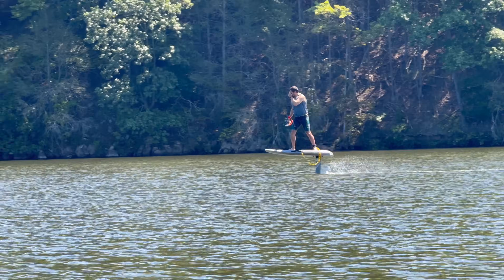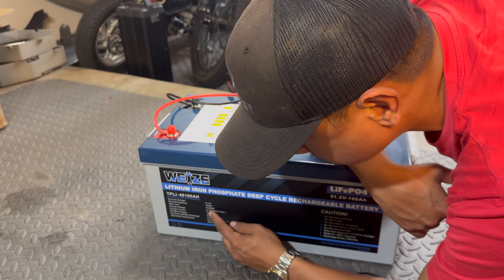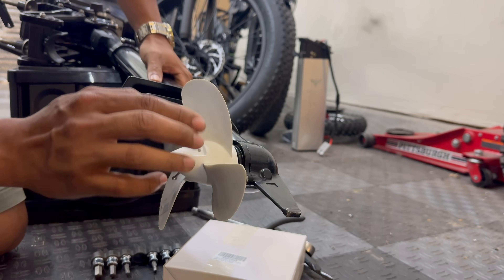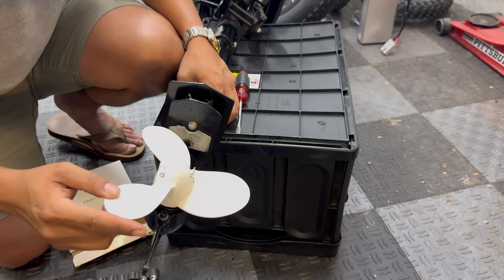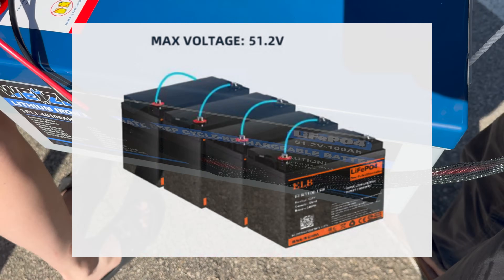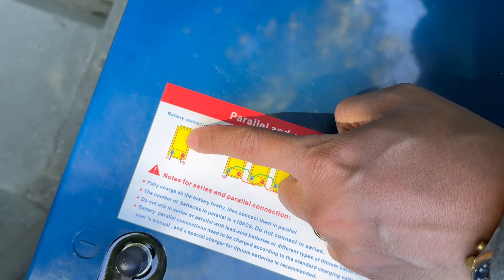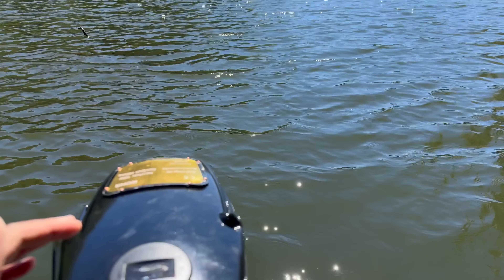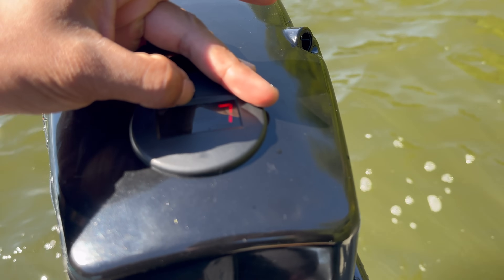WEIZE 51.2V 100AH Lithium Battery Review and Range Testing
Recently purchased a Hangkai 48V Electric Outboard motor and been pretty disappointed with the run time using my smaller battery packs. We now have a 100 Amp Hour 51.2V Lithium Battery from WEIZE, which should give us at least 5 times the range and enough power supply for up to 5000W (if I decide to upgrade the motor and controller in the future.)

58.4V 10A Lithium Lifepo4 Charger

HANGKAI Electric Outboard Motor & Prop Upgrade:
7.25" 3-Blade Aluminum Propeller

My Camera Gear:
Insta360 X3 Camera
Insta360 Invisible Selfie Stick
Insta360 Motorcycle Mount Kit
Insta360 Spare Battery
Sandisk V30 SD Cards
Joby GorillaPod